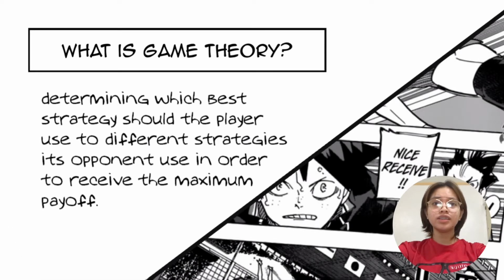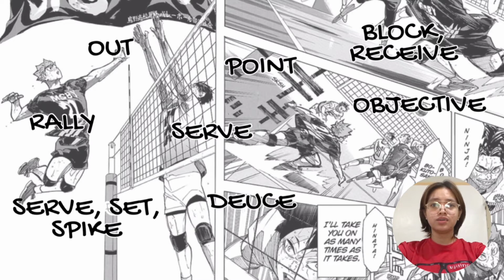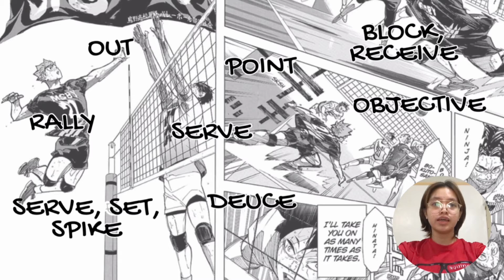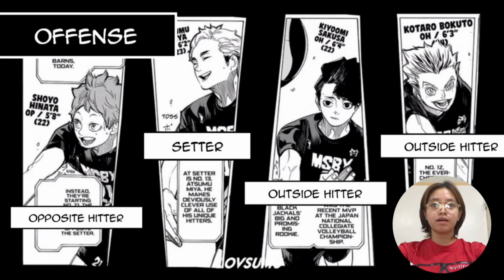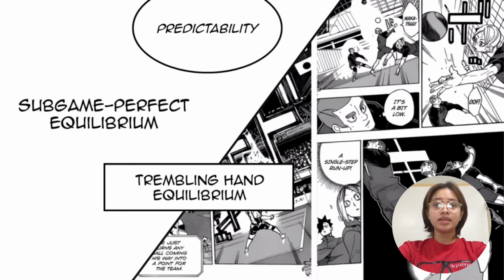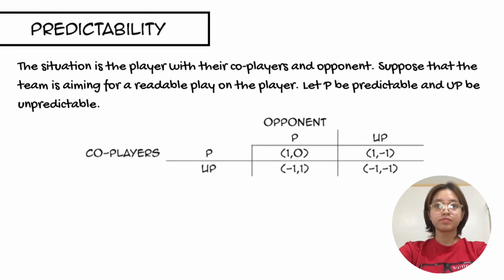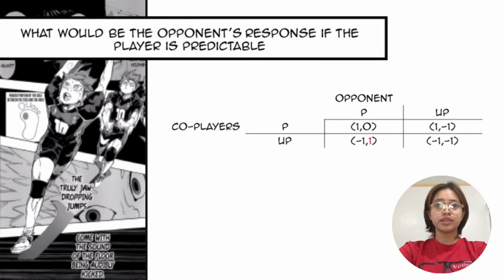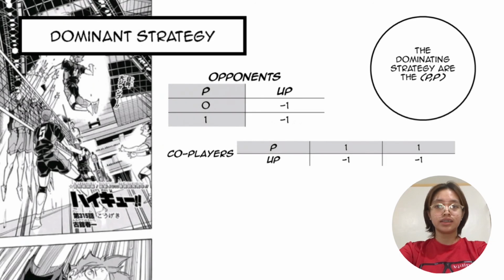Game Theory Equilibrium Analysis on Volleyball (ft. Haikyuu) | watch in 1080p!!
Have a nice day!! God bless!!

: this video is an equilibrium analysis (game theory) on volleyball.

All the manga panels and art in the video rightfully belong to Haruichi Furudate.

Background music credits to Kijugo, Palademix, and Haren Piano.